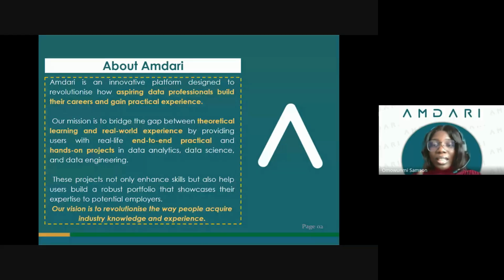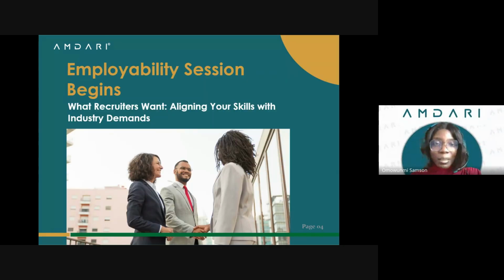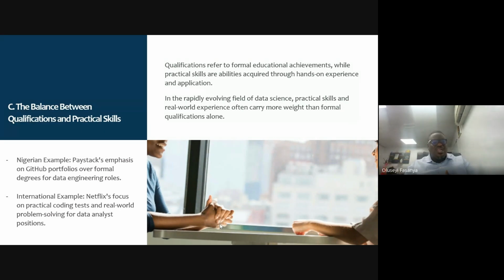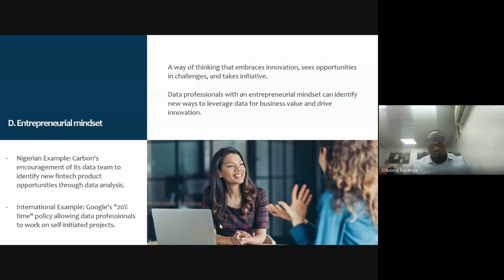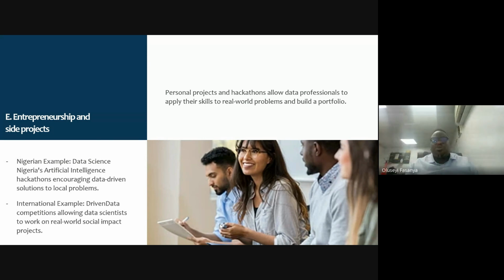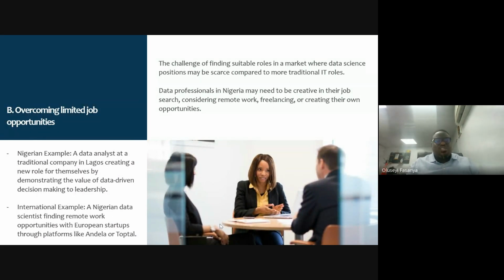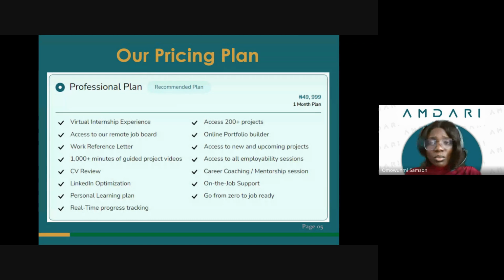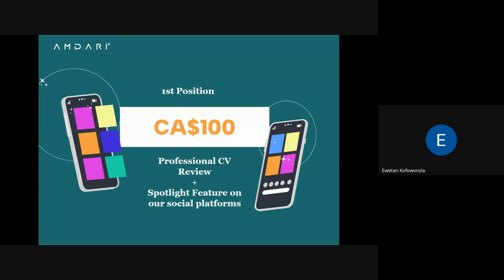What Recruiters Really Want: Aligning Yourself with Industry Demands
Are you struggling to land a job in today’s competitive market? Understanding what recruiters are looking for is key to aligning yourself with industry demands. In this training session, we dive into the skills, experiences, and qualities that recruiters value most. Learn how to tailor your resume, portfolio, and interview responses to meet the expectations of hiring managers across different industries. Whether you're starting your career or making a switch, this guide will help you stand out and secure your next role. Make yourself the candidate that companies are eager to hire!